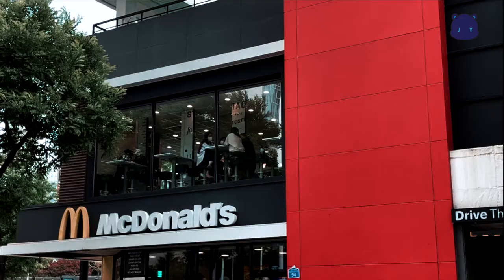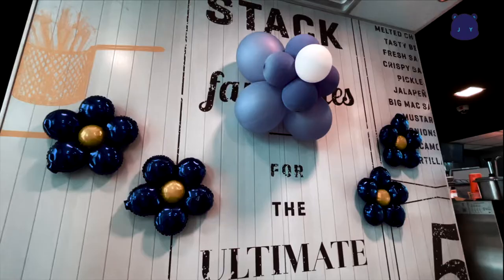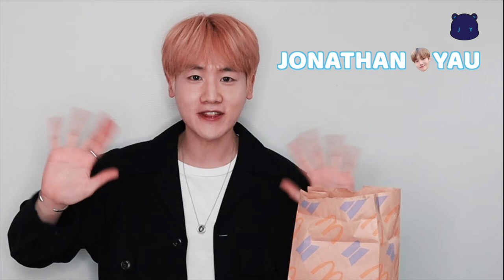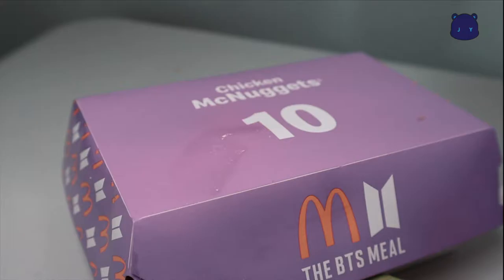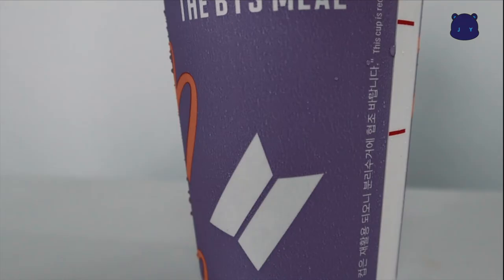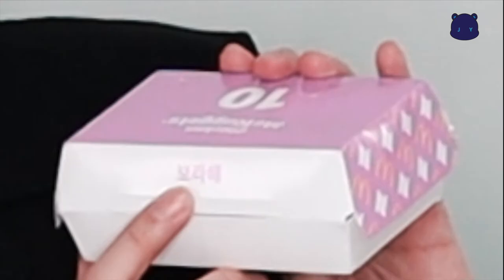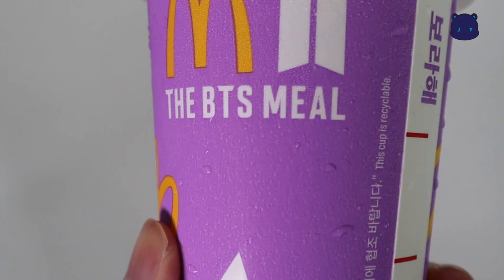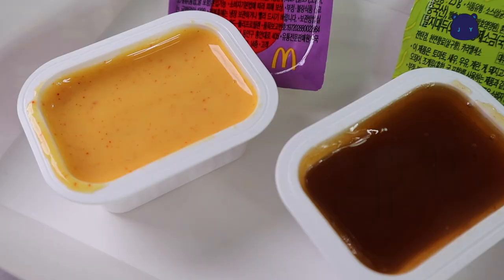Korean McDonald's BTS Meal | Vlog 109